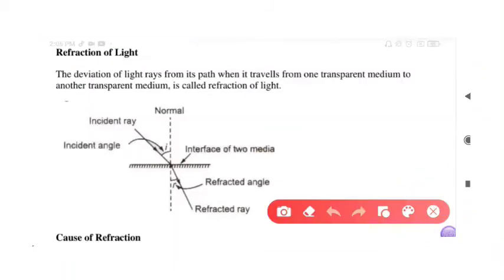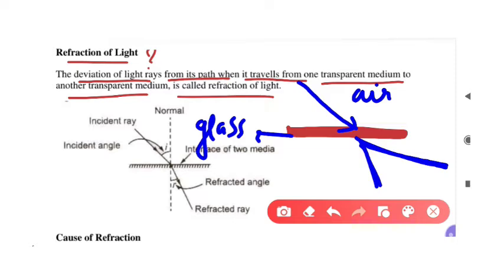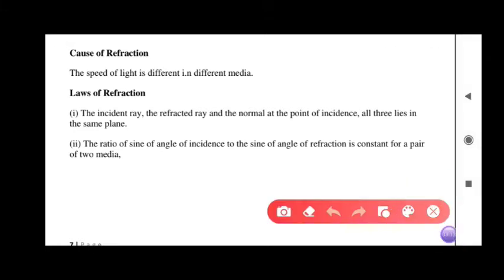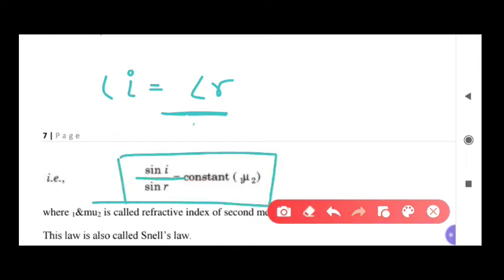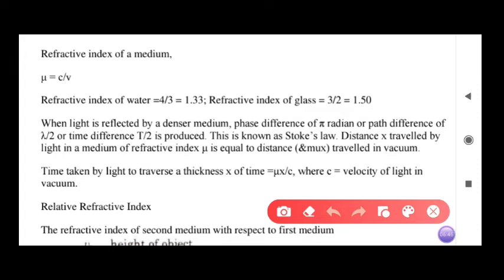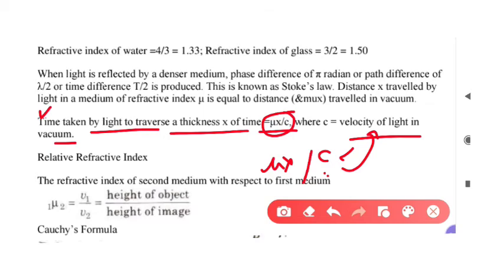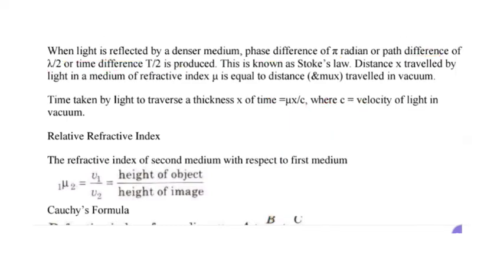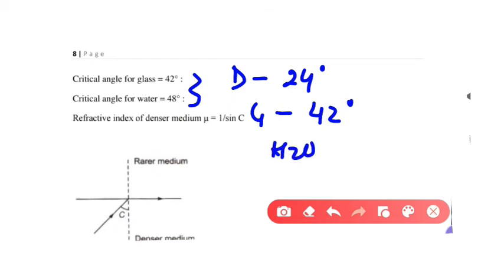Refraction of Light || Class XII Physics || HELLO shiksha